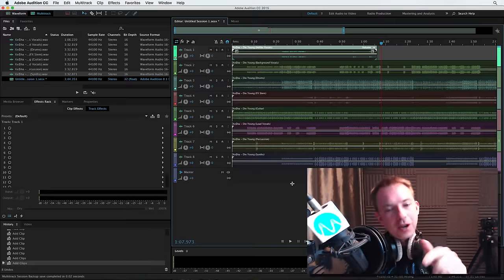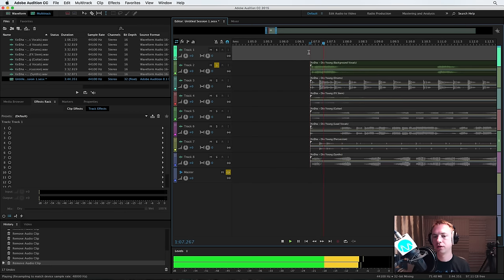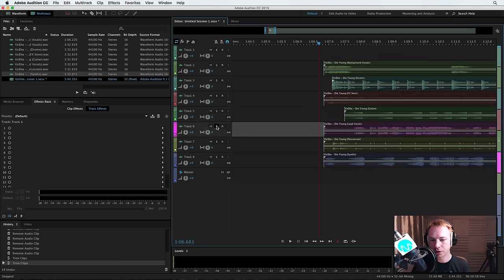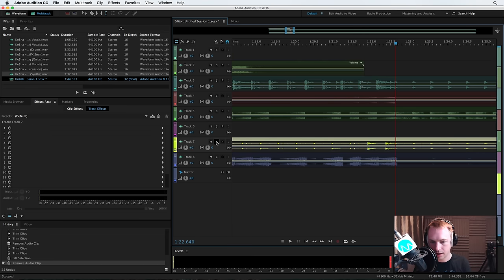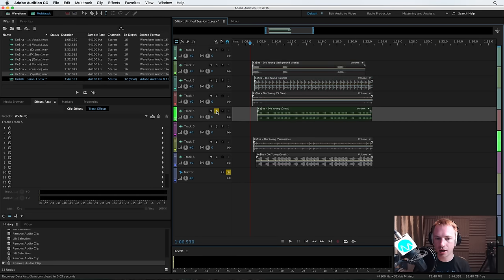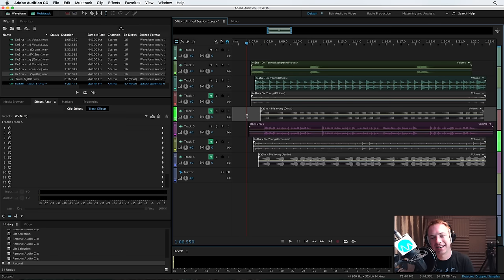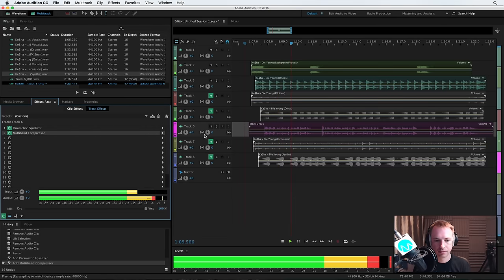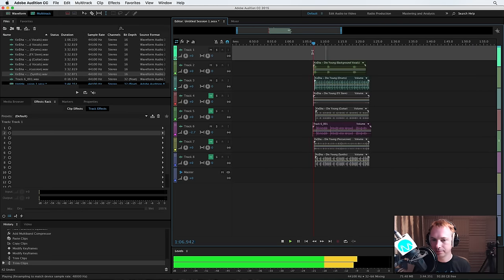How to Make a Radio Promo Using Song Stems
The best place to find song stems for use in radio promos is from the artists or record labels themselves. You can also try searching for song remix contests online. Reddit also has some helpful information from time to time.